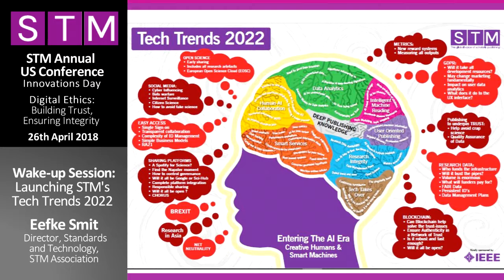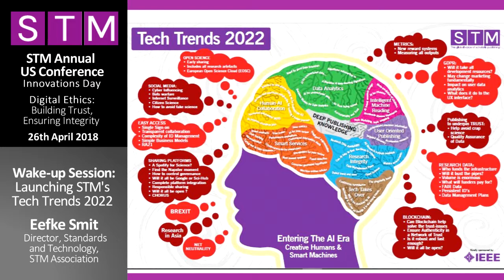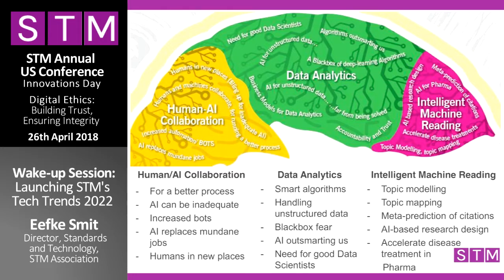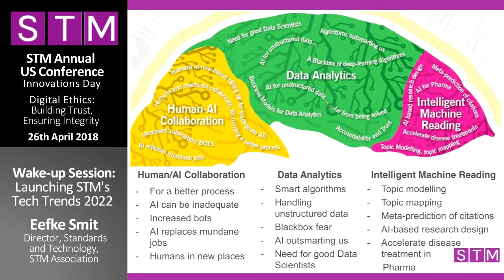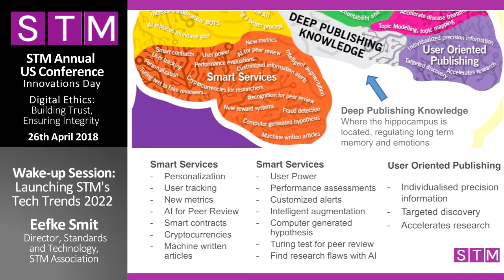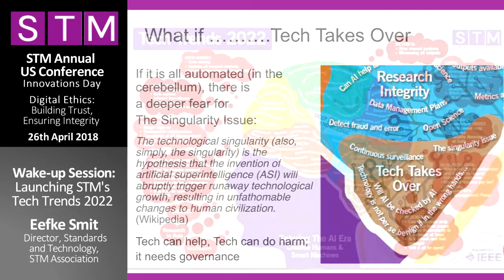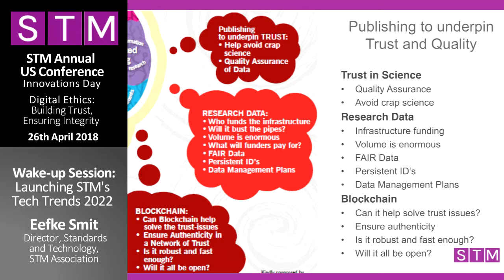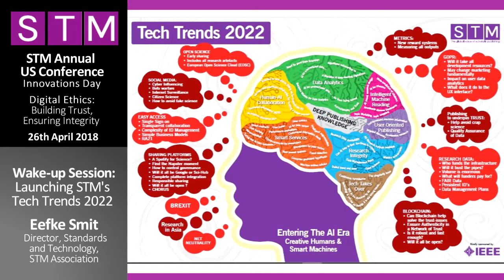Launching STM’s Tech Trends 2022 - Eefke Smit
Wake-up Session: Launching STM’s Tech Trends 2022
Eefke Smit, Director, Standards and Technology, STM Association
The new Edition of STM’s Tech Trends 2022 is exclusively launched at this STM US Innovations Seminar